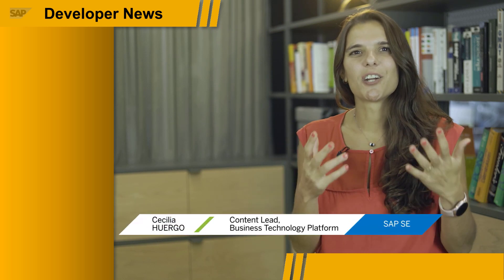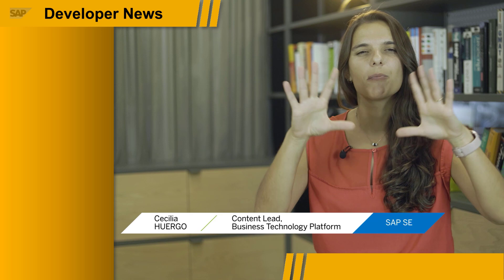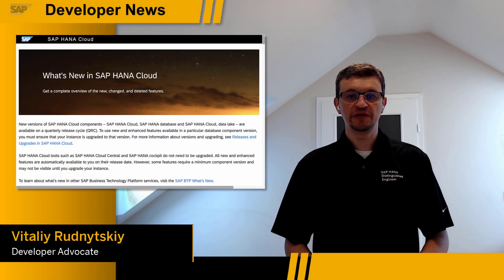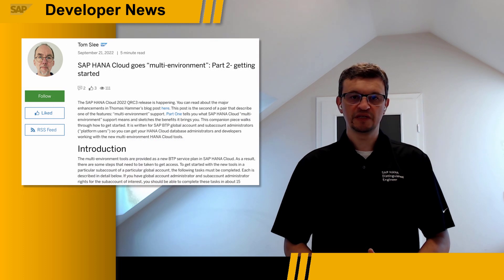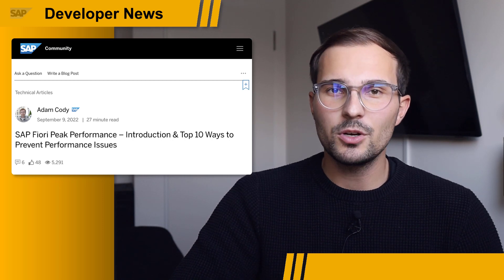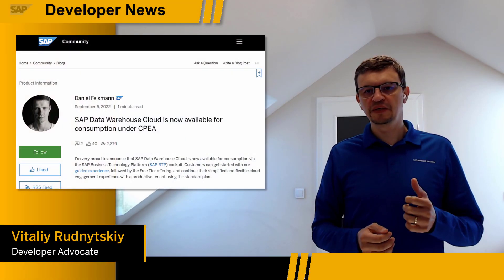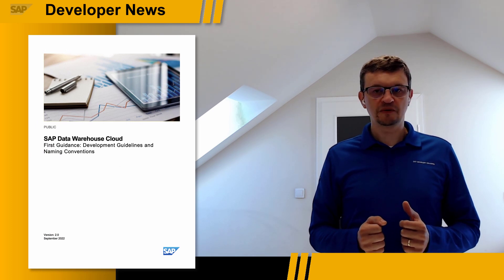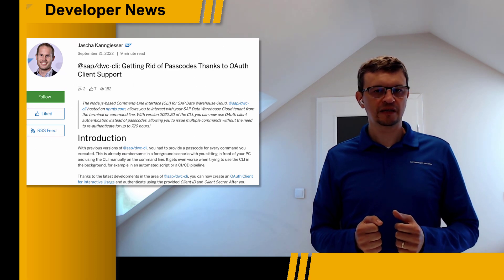TechEd 2022, Start with ABAP, HANA Cloud 2022Q3, Fiori Performance, DWC Updates | SAP Developer News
Create RAP Business Events in SAP BTP
- How to Create RAP Business Events in SAP BTP ABAP Environment

SAP Data Warehouse Cloud Updates
- SAP Data Warehouse Cloud is now available for consumption under CPEA
- SAP Data Warehouse Cloud - First Guidance: Development Guidelines and Naming Conventions
- @sap/dwc-cli: Command-Line Interface supports OAuth:
- Why you should know more about SAP Data Warehouse Cloud (Devtoberfest)

CHAPTER TITLES
0:00 Intro
0:08 TechEd 2022
0:57 Your Start with ABAP | SAP Blogs
1:36 SAP HANA Cloud 2022/Q3
2:32 SAP Fiori Peak Performance Blog Post & Development Newsletter
3:19 SAP Data Warehouse Cloud Updates